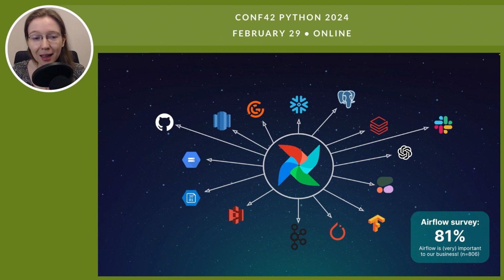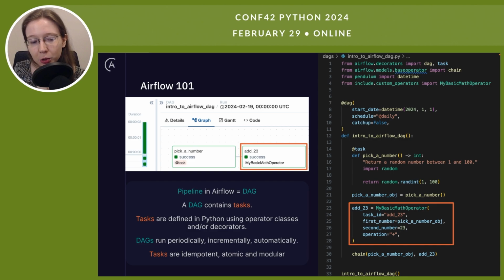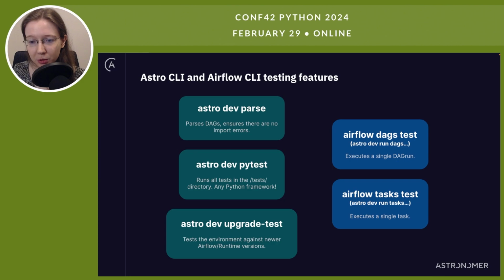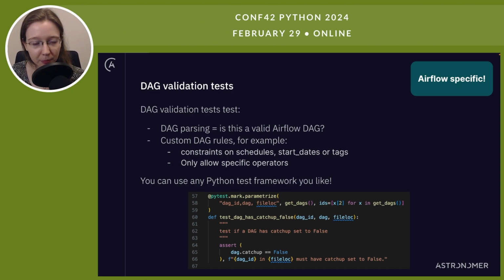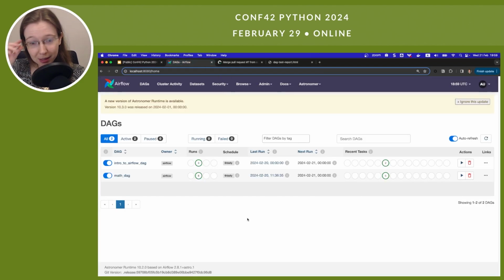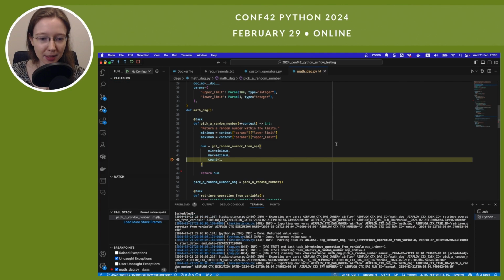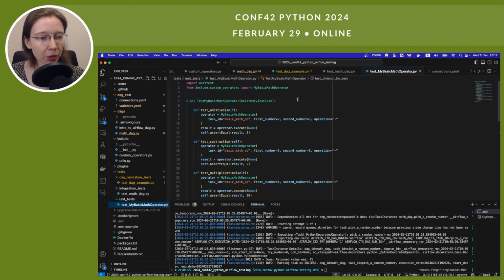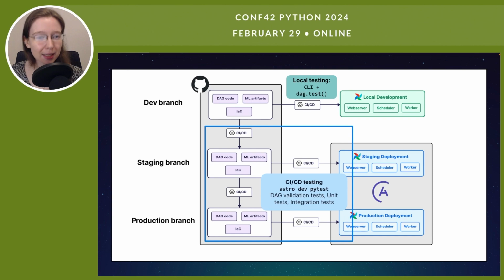Use frameworks to test Apache Airflow data pipelines | Tamara Janina Fingerlin | Conf42 Python 2024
Chapters
0:00 intro
0:20 preamble
0:31 agenda
1:07 what is airflow? who is astronomer?
9:33 why test data pipelines?
10:53 local development and testing
13:33 astro cli and airflow cli testing features
16:23 dag.test()
17:45 ci/cd and testing
18:08 from dev to staging
19:16 dag validation testing
21:26 unit tests with airflow
22:44 integration tests with airflow
24:06 the cf in ci/cd - our code on the way to the cloud
25:38 code getting promoted to prod
26:26 demo
45:49 take home message